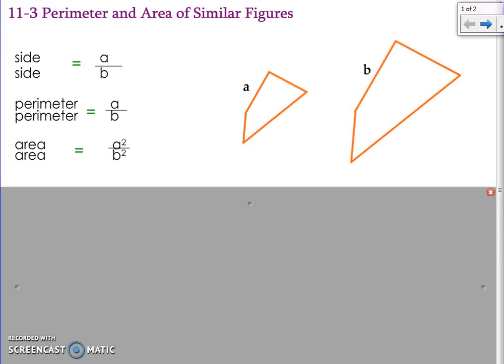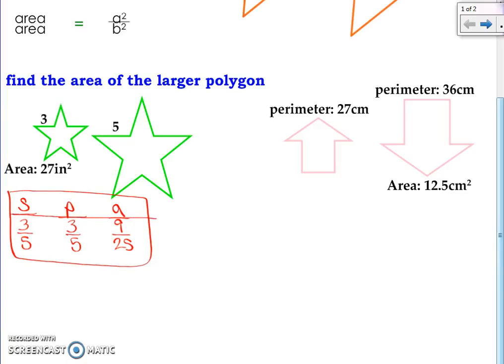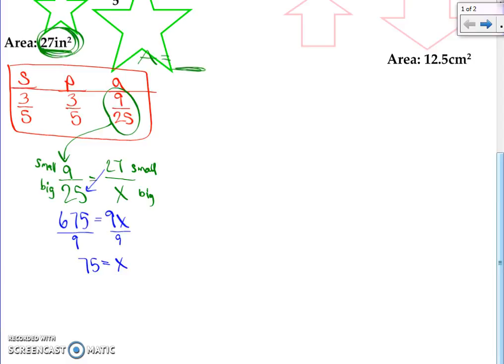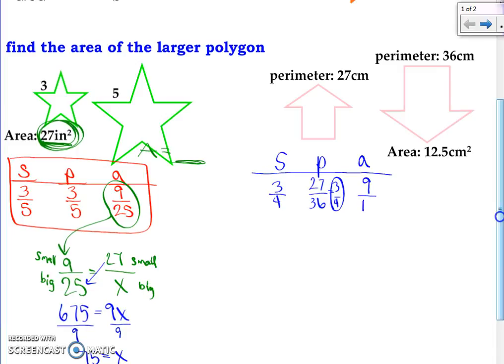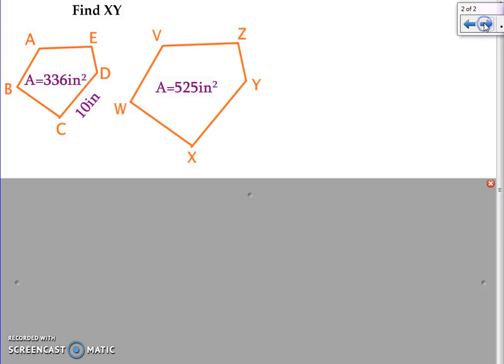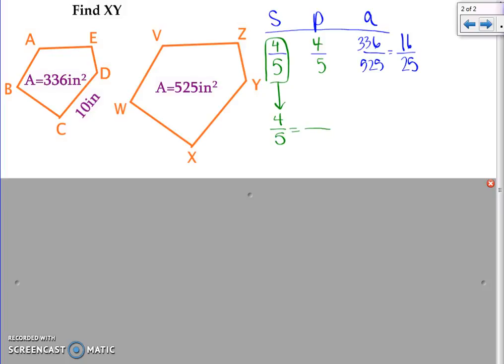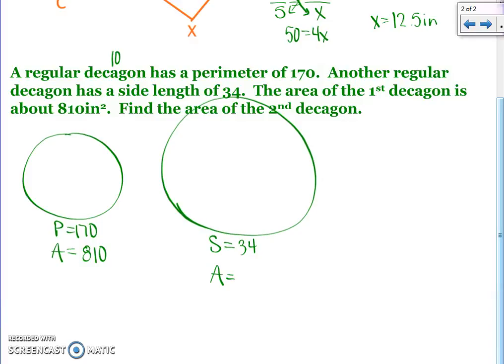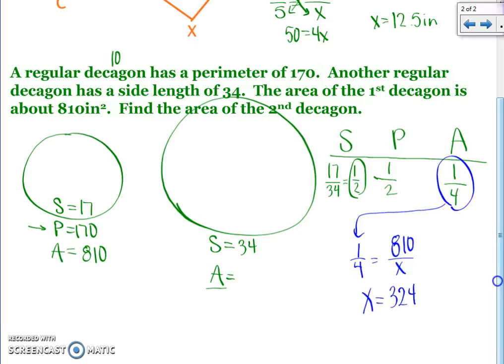Geometry - 11-3: Perimeter and Area of Similar Figures